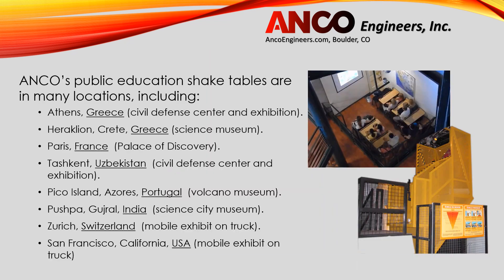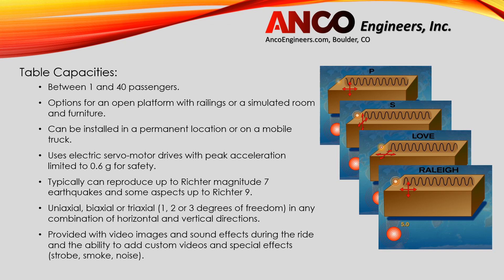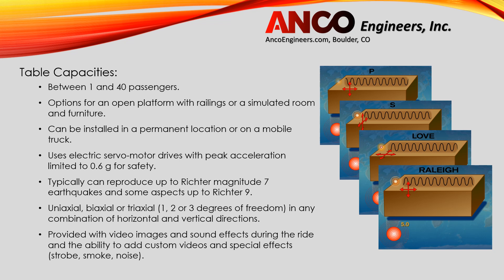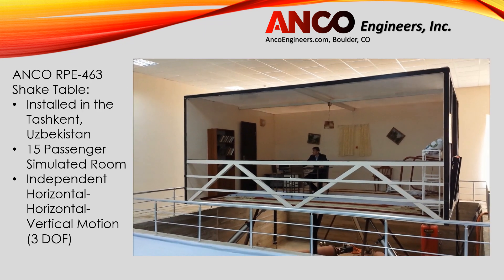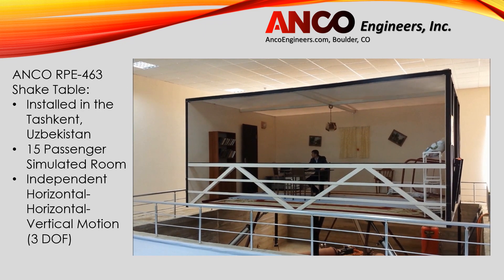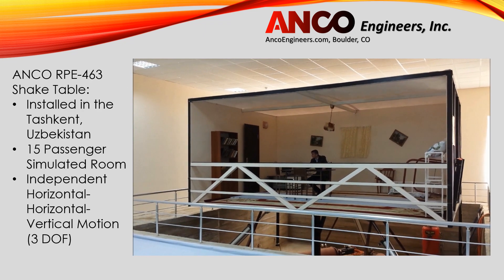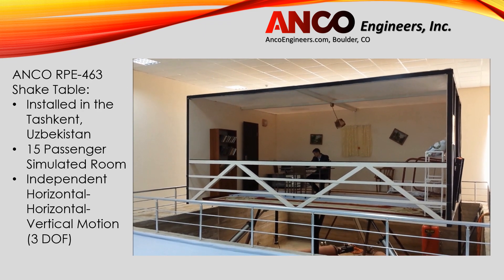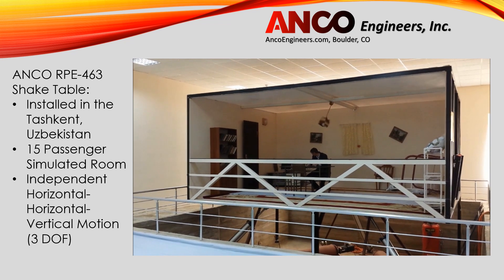ANCO ENGINEERS Public Education Shake Tables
A brief overview of ANCO Engineers public education shake tables including examples of past installations and capabilities for future projects.